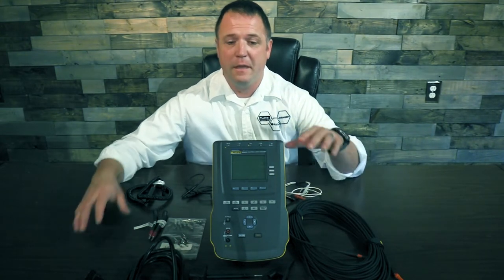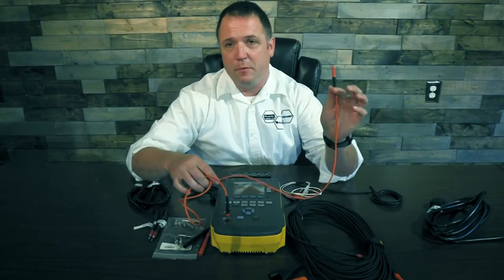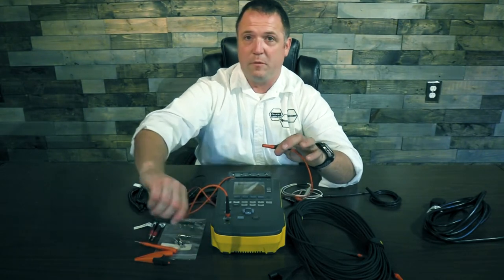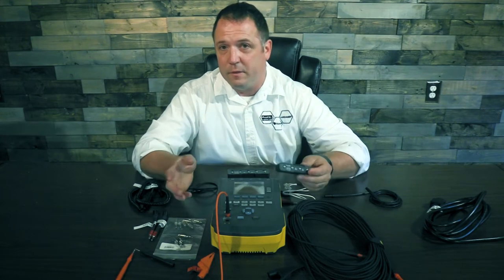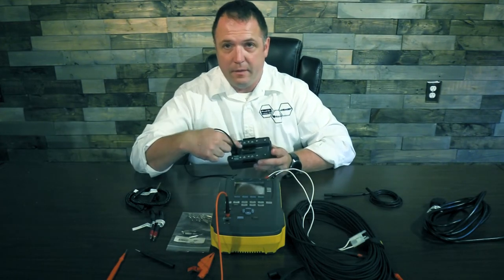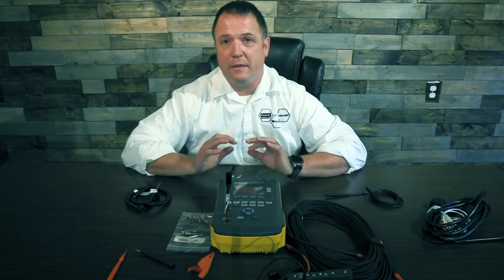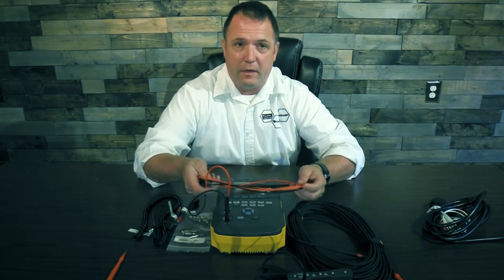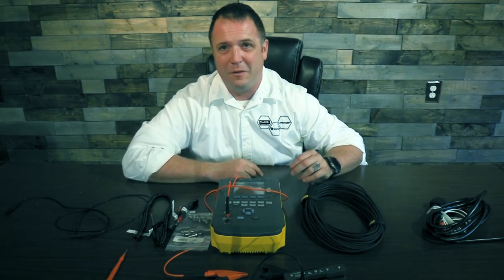How to Quickly Connect ESA612, ESA614 And ESA615 Accessories and Save Time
This is the second video in the electrical safety analyzers accessories series. Understanding how to use the various adapters, cables effectively, and jacks that are connected to the ESA testers can significantly improve your efficiency.

Watch this video and learn from an experienced biomedical engineer as he shares his top optimization secrets.

In this video, you will learn about the standard accessories used alongside electrical safety analyzers.

These accessories include;
• Test lead set (red and black test cables)
• TP74 test probe set (red and black)
• AC285 alligator clip set (red and black)
• Power cable w/C19 plug, detachable, 120 V/15 A
• Carrying Case
• Banana Jack to ECG Adapter
• USB Data Transfer cable

The electrical safety analyzers come with an improved 15-amp power cord at 6-feet in length. A black and red test cable come standard with our analyzer, which are universal with other Fluke devices.

Also included are two chiseled alligator clips that have sharp teeth for a secure connection. The analyzers also come with 2 probes that give you the ability to reach into tight recessed testing locations.